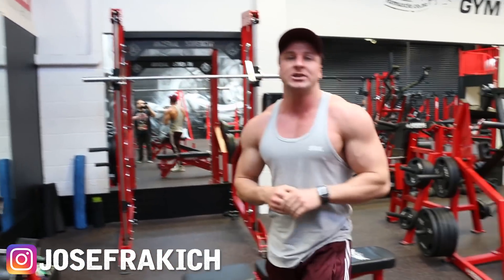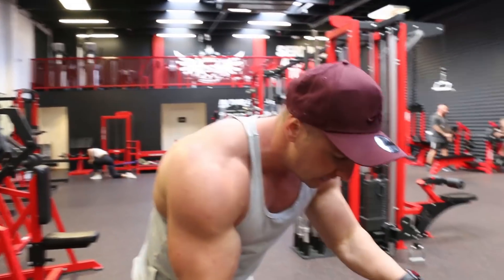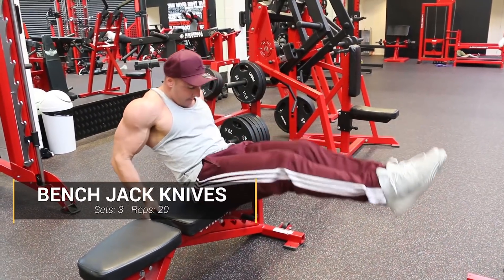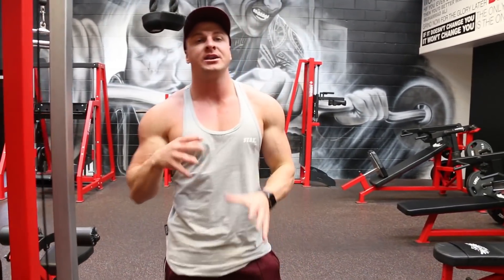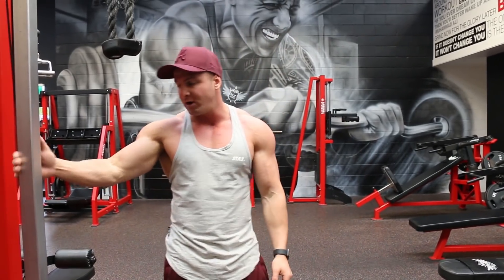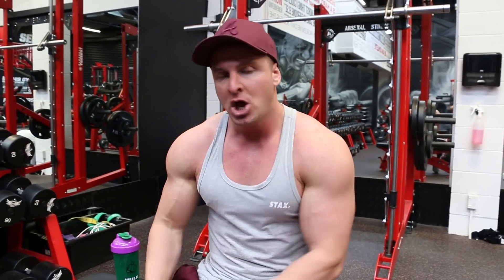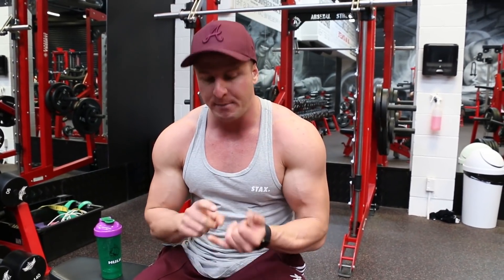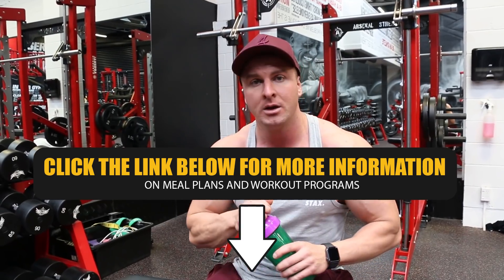Watch this video if YOU want ABS!